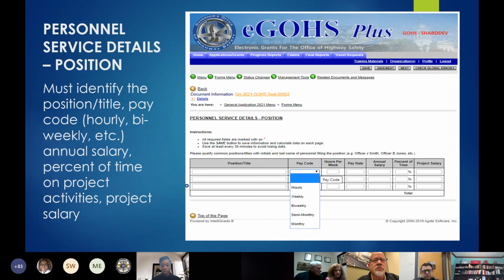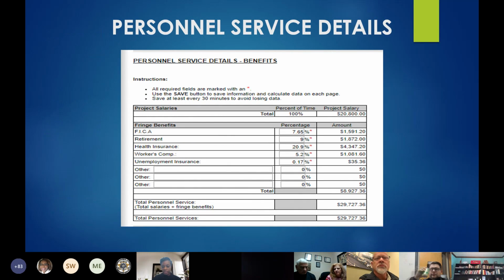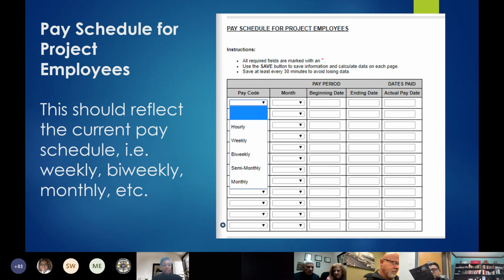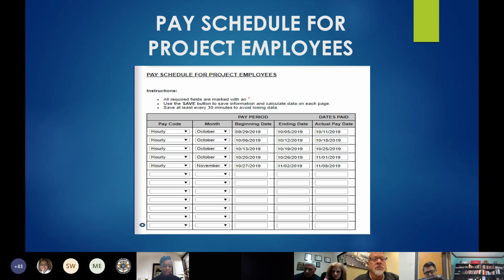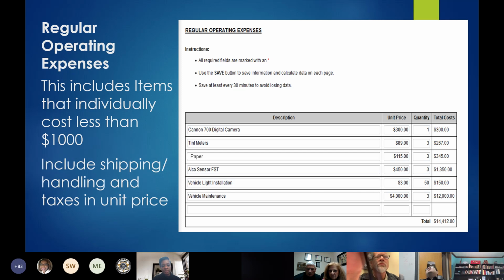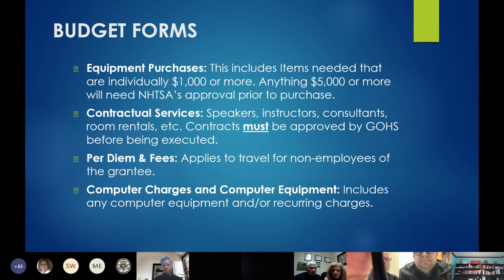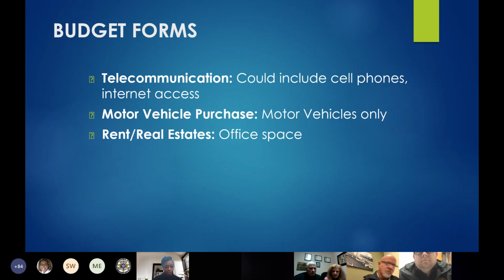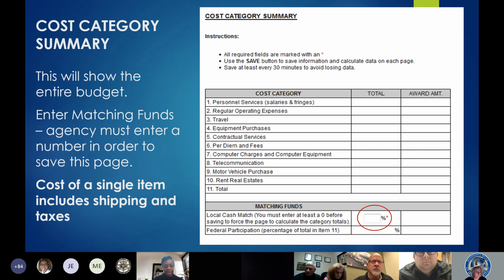FY 23 Application Training Workshop Budget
This video covers completing the budget section in a GOHS FFY 2023 new highway safety grant application